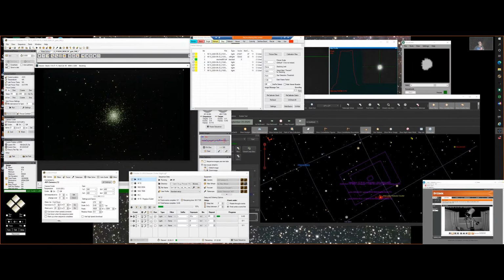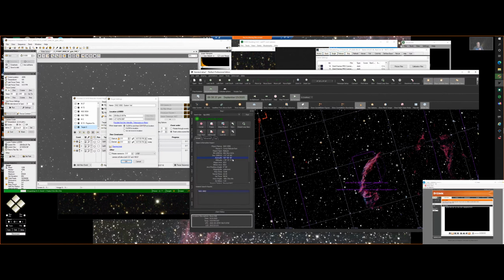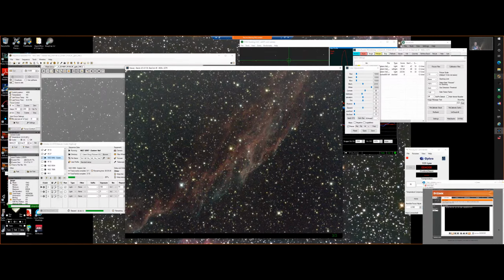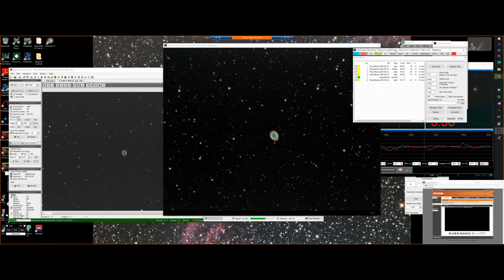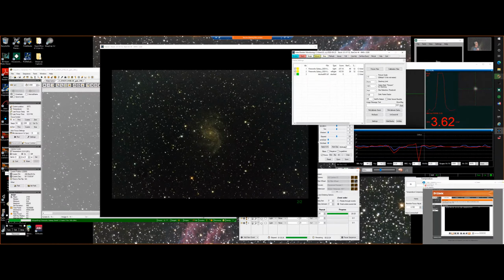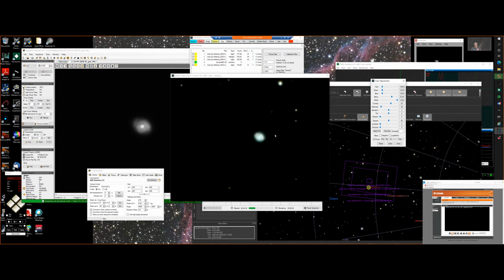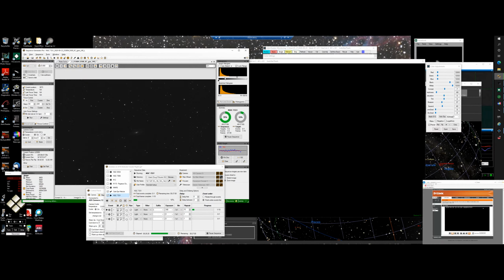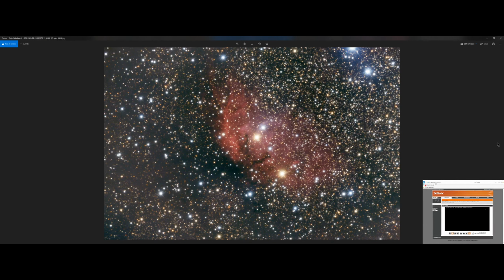Astronomy at the Beach live broadcast at NCO - September 25, 2020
Periodically, we'll broadcast live from the observatory, when it is clear, or we're working on something.